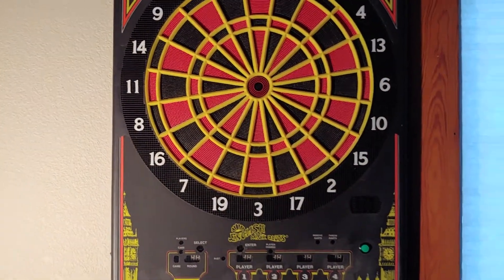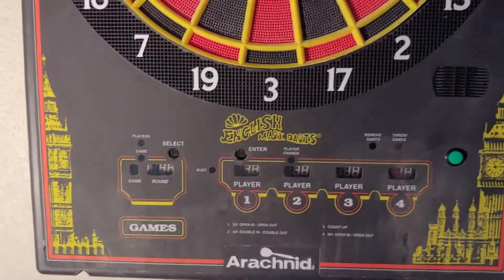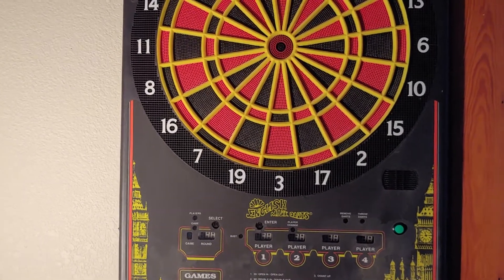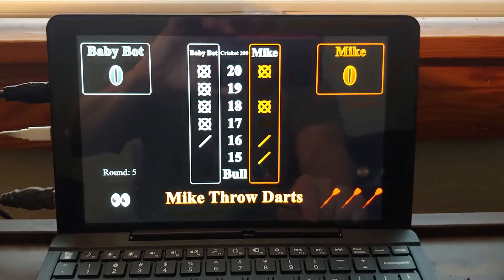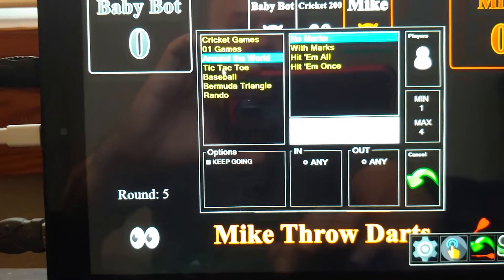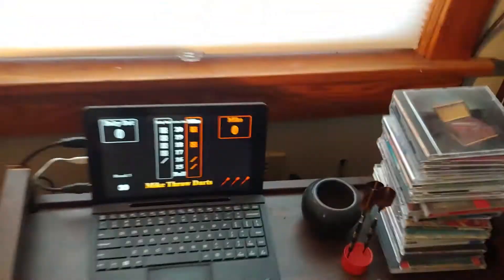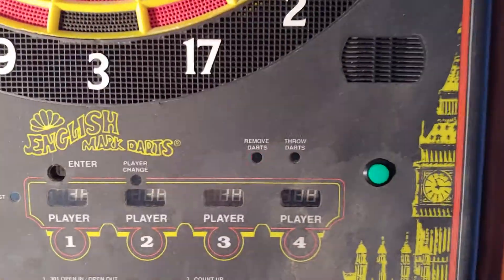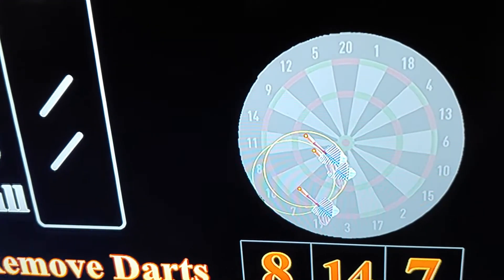DartPanel Project Intro (FREE Arduino to PC Dart Game)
DartPanel is a project for converting/hacking an electronic dartboard to communicate with a Windows-based PC application.  This provides a more robust dart game experience.  A common & cheap microcontroller is used (Arduino, ESP32) to scan the dart head matrix, then send hit info to the PC via USB.  The PC application then reads these hits and keeps track of scoring for the selected game.

Unlike similar projects, the PC app is completely FREE.  Arduino source code is provided.  You may tweak to your specific needs.  An in-depth user manual is also available for download.

Edit- When I uploaded this video, there was a checkbox for "made for kids". I checked it because I thought kids might benefit from this vid, so why not. Turns out that when you check this, it disables comments for 30 days. Ugh